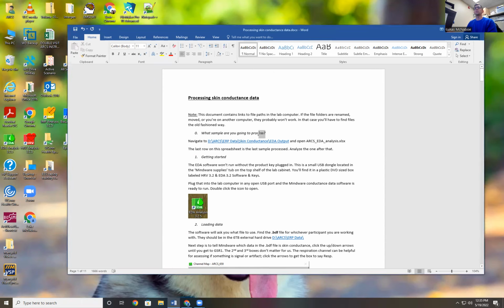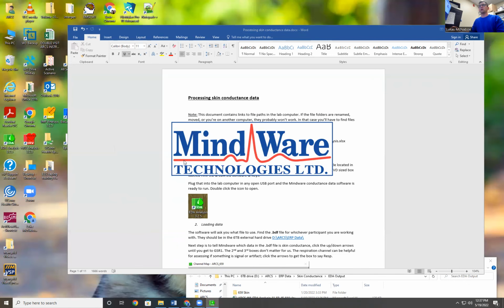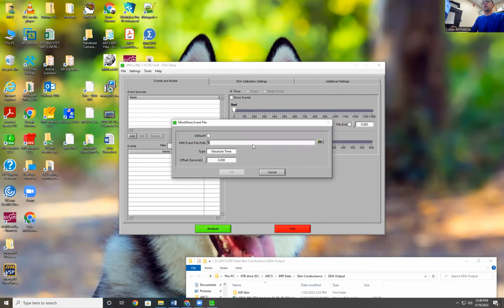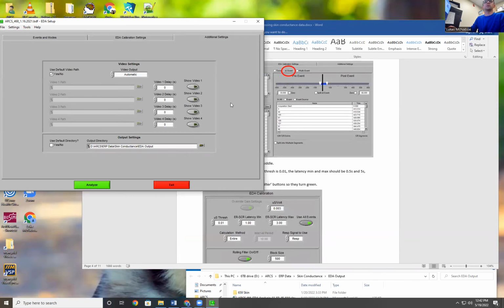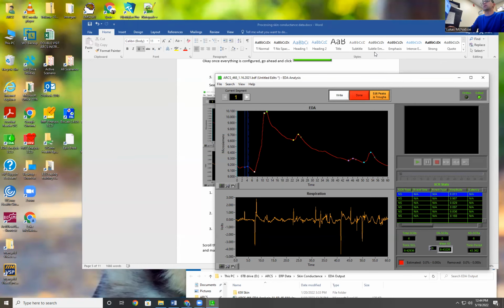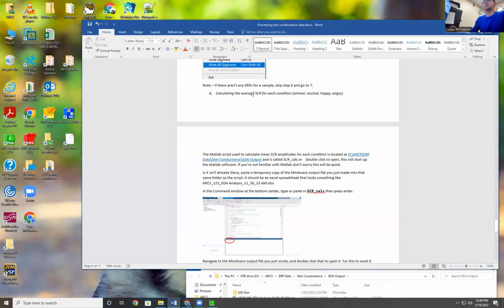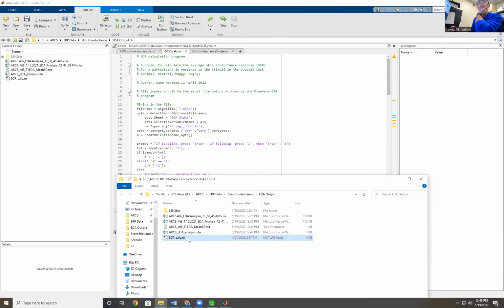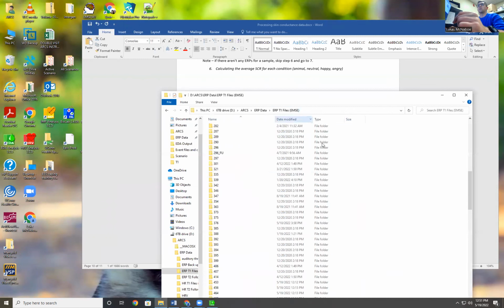Skin Conductance Tutorial